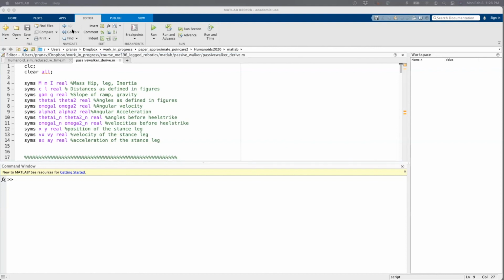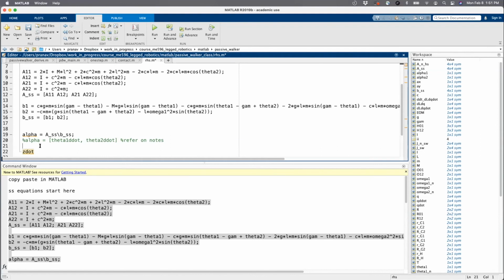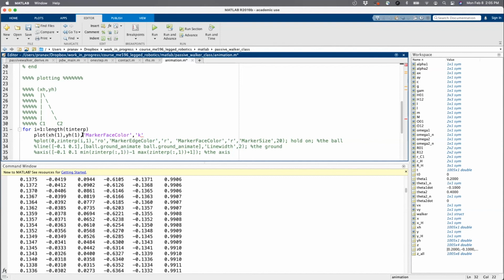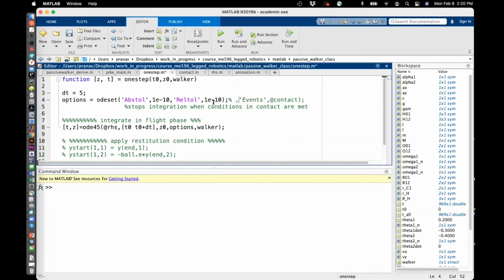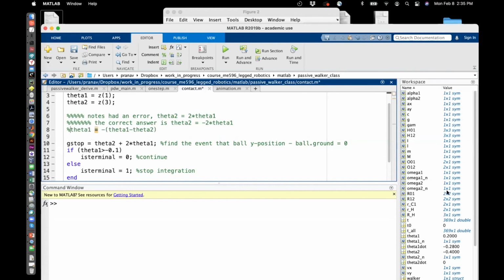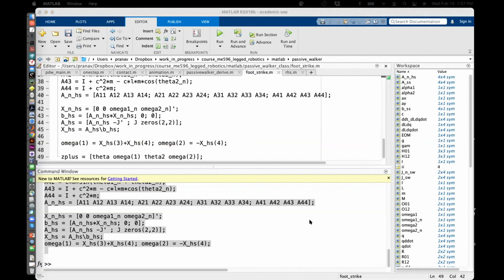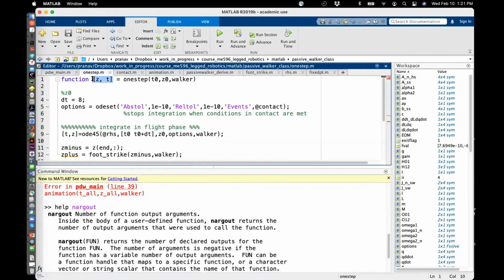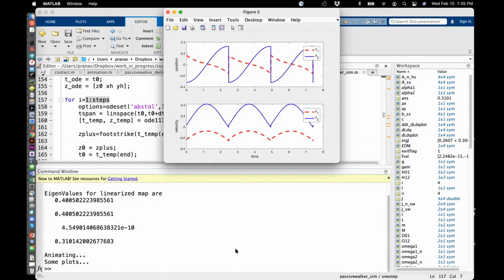Legged Robotics 8b: Passive Dynamic Walker (part 2 - derivation) (Spring 2021)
This is a long and boring video on how to code a passive dynamic walker, but it is also supposed to be educational to emphasize that it is not straightforward to simulate a passive dynamic walker. I show how trial and error using an animation helps one to debug the code. I have programmed passive walkers many times since 2006, but it still takes me extensive debugging to get this correct.

Code is here. The derivation was not part of the video, only the simulation and animation